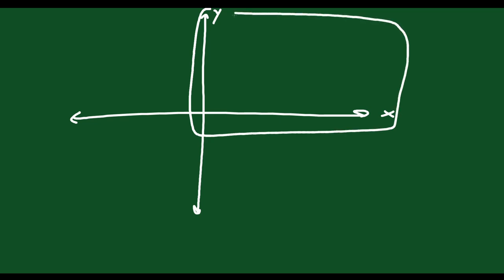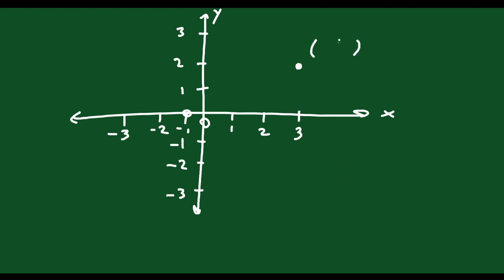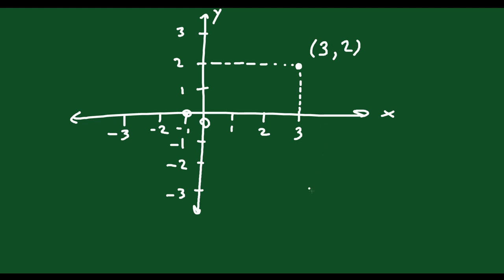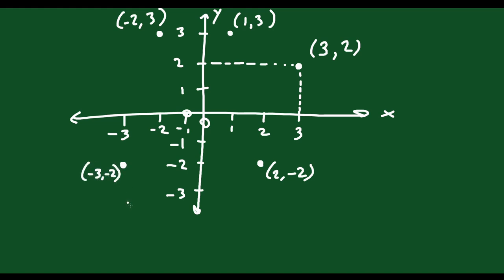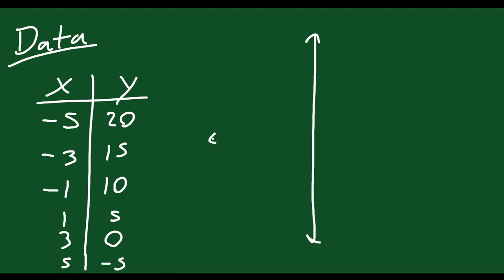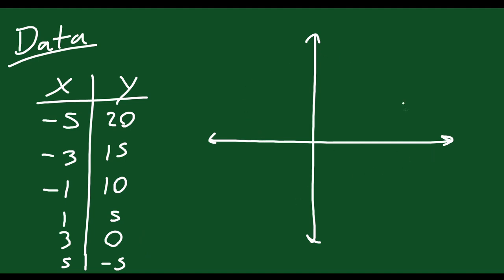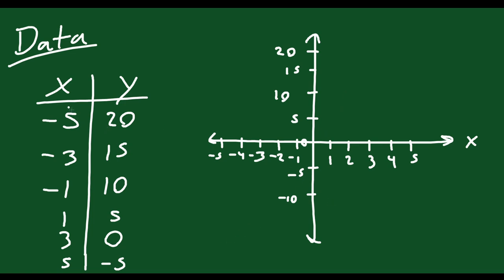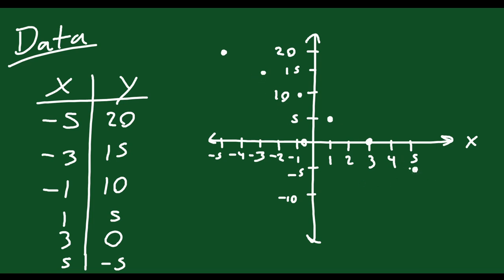Intro to the Cartesian Plane (X-Y Plane)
Introduction to the x-y (Cartesian) plane.